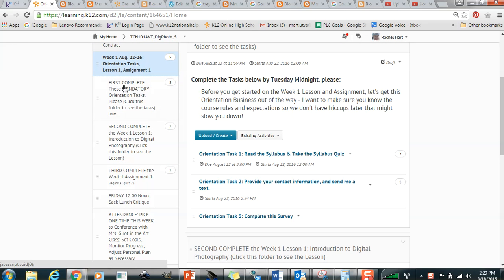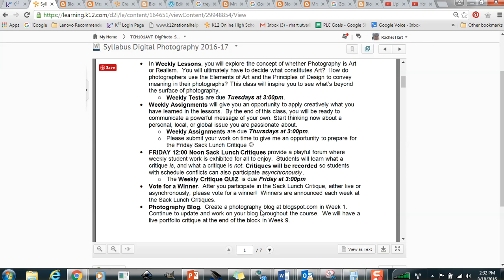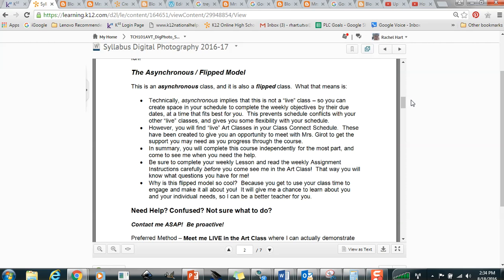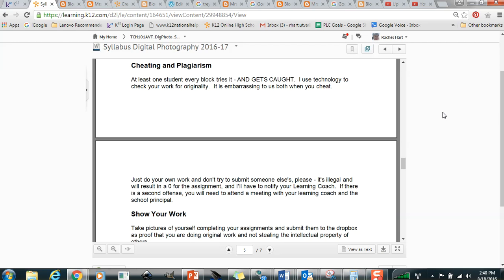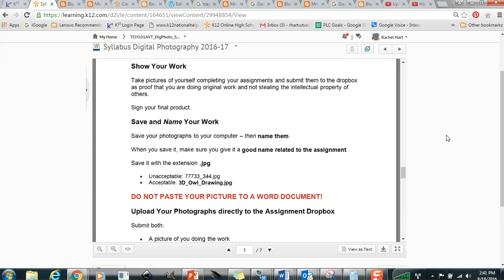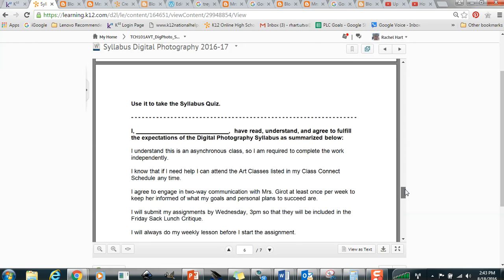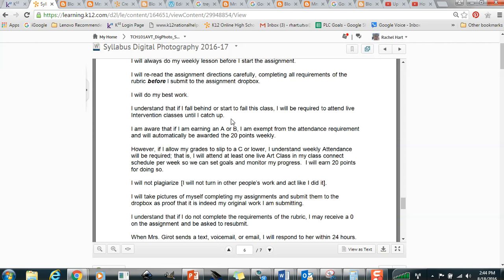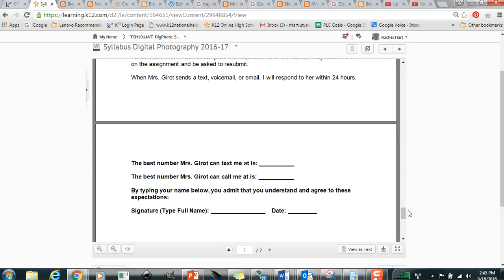Mrs. Girot Read Digital Photoraphy Syllabus